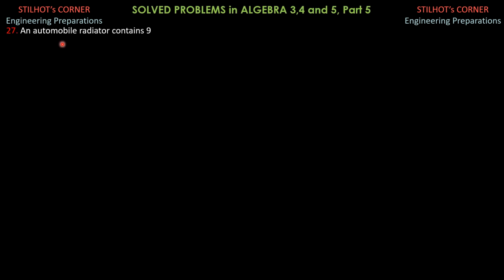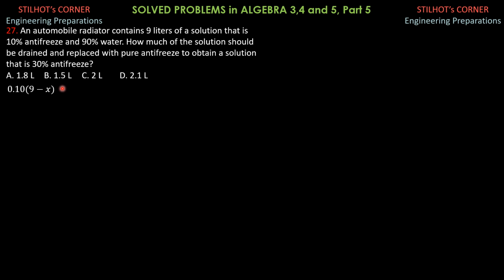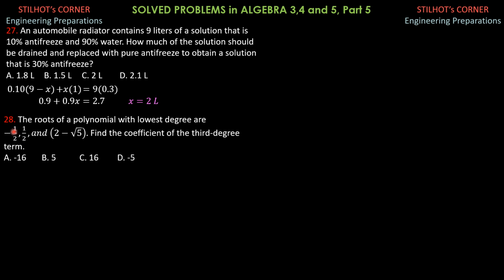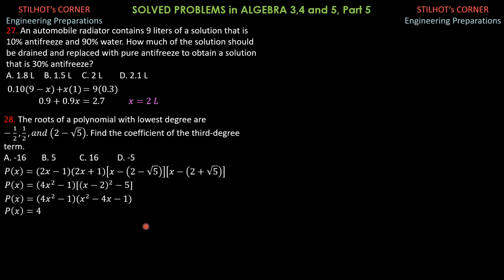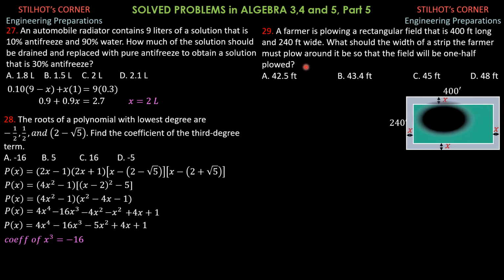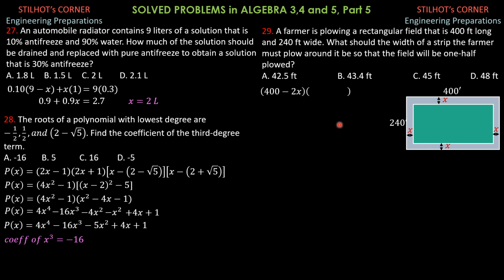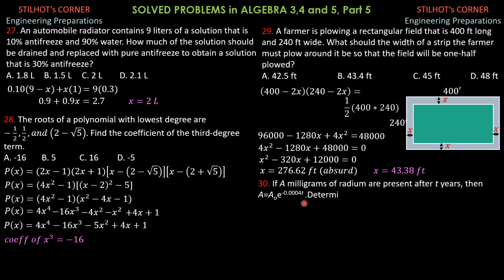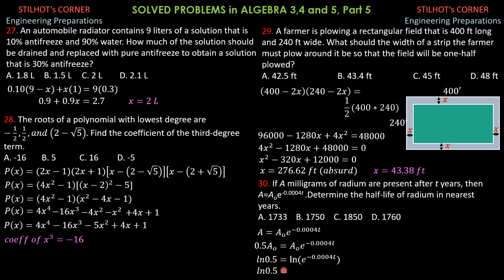ALGEBRA 3, 4, and 5, Part 5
This video presents the solutions to problems in my lecture in Algebra 3, 4, and 5. These solved problems might be similar to problems given in your respective engineering lincensure exams.